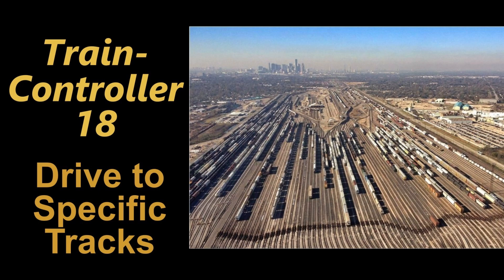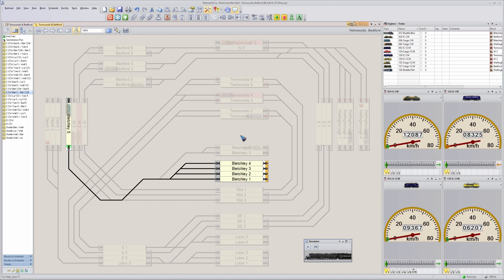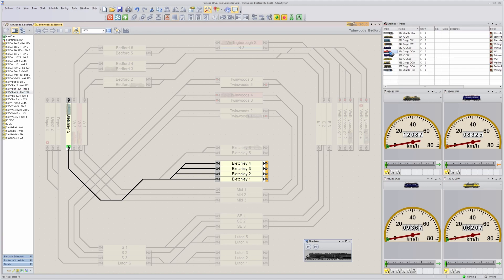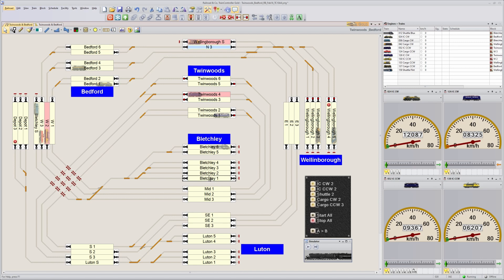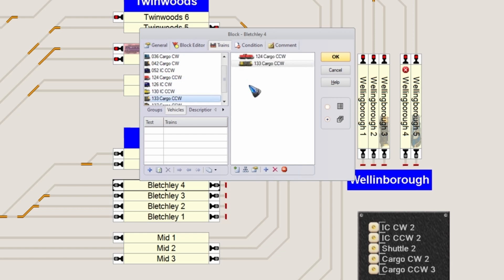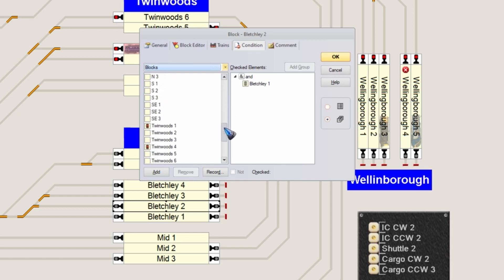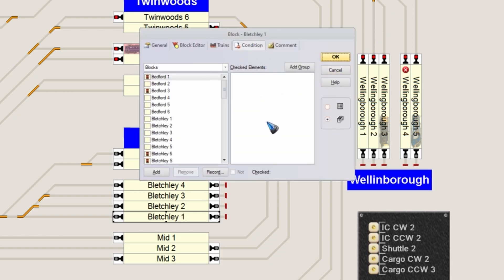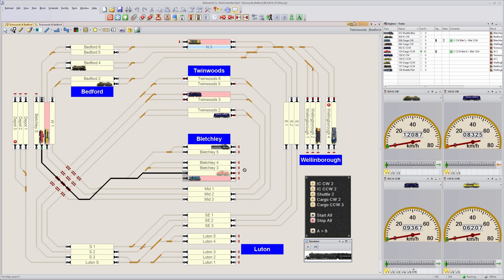Traincontroller 10 Gold 18 Send Trains to Specific Tracks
If a schedule has multiple destination blocks, a block will get selected randomly. There are several options though to send trains to specific tracks:
- by train length
- allow only specific trains in specific blocks
- select track 1 first, then 2, then 3, and so on